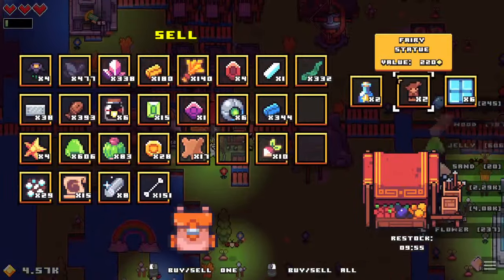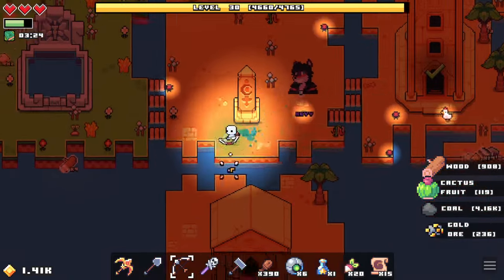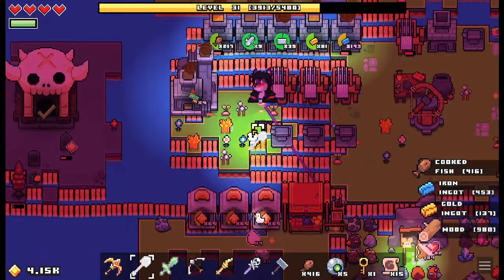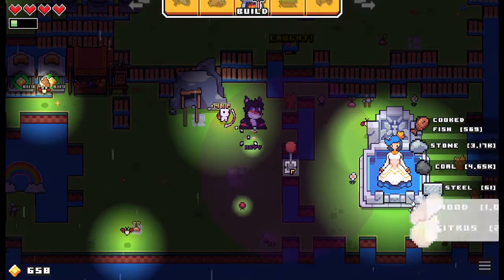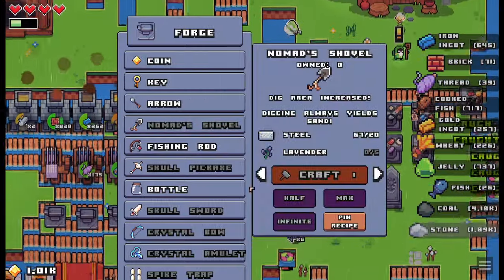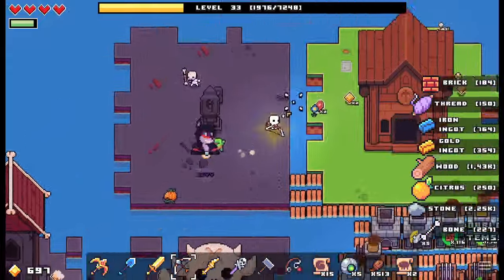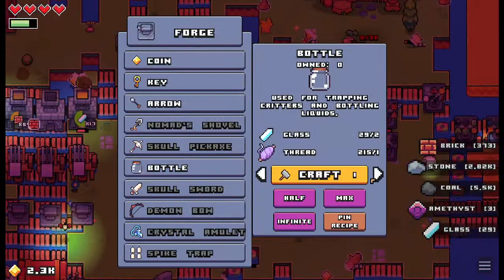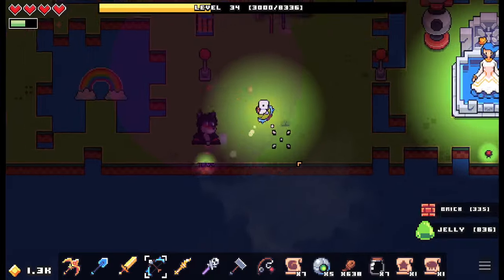Still Addicted to Forager | Episode 5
In this video i continue a new island...get addicted...again and get started on a full lets play series!!